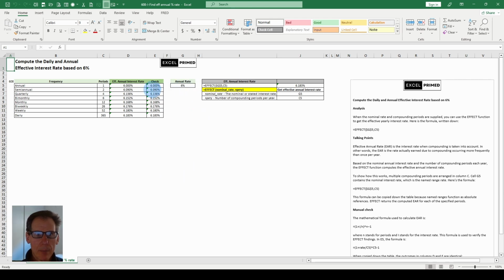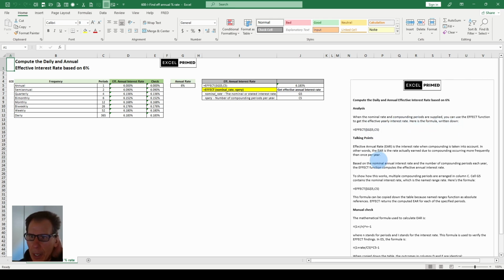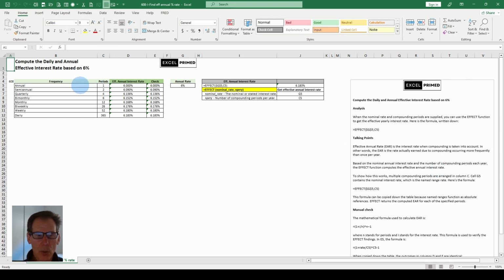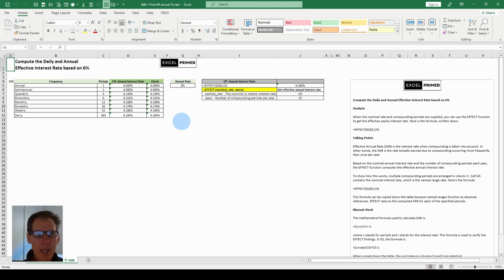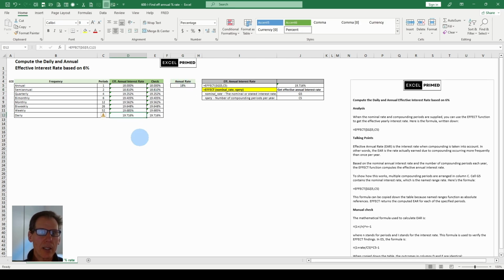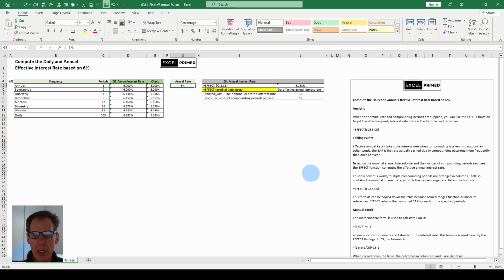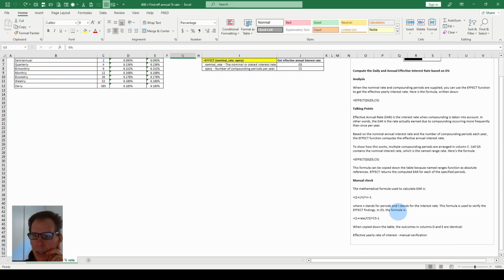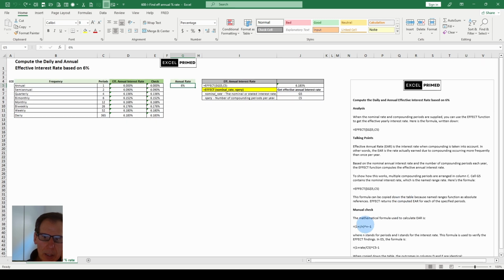Why 6% isn’t always 6%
Think your 6% interest rate is simple? Learn how compounding changes everything—daily, monthly, yearly.

This Excel video teaches you how to harness the capabilities of Excel to calculate effective interest rates.

Specifically, it demonstrates how to determine the daily and annual effective interest rates using a 6% nominal interest rate as an example.

The video covers the use of the EFFECT function to compute the actual interest rate earned when compounding occurs multiple times within a year. This is important because it shows the impact of compounding on interest earnings.

The video provides a formula for calculating the effective annual rate (EAR) based on the nominal interest rate and compounding periods. By inputting these values, you can automatically calculate EAR using Excel.

Additionally, the course guides you through manually verifying the calculated EAR using a mathematical formula.

Overall, it helps you understand and work with interest rates that take compounding into account.